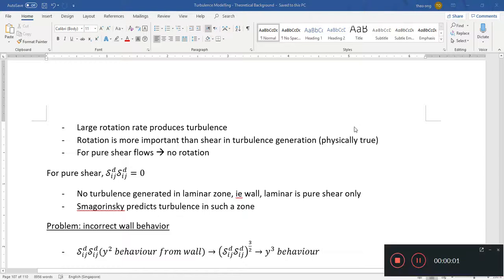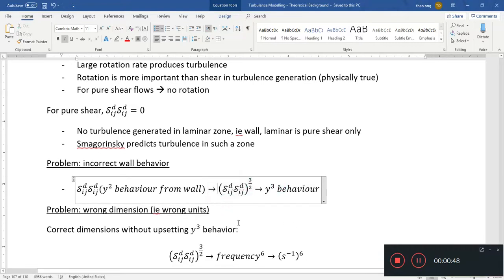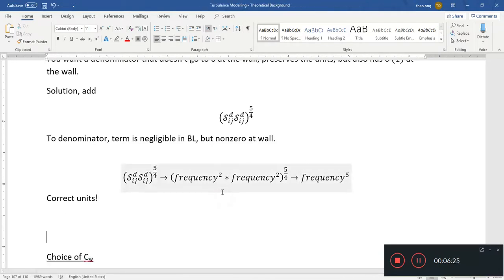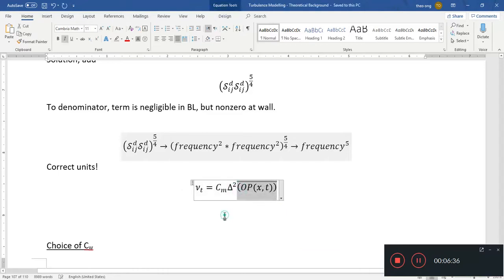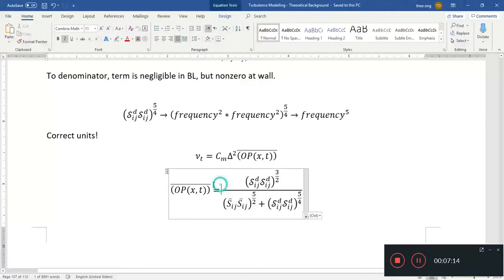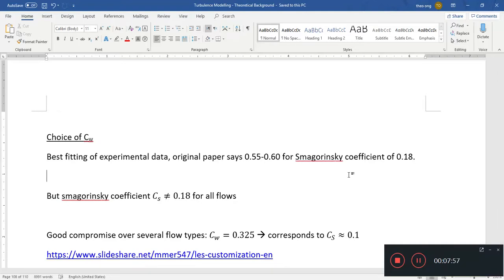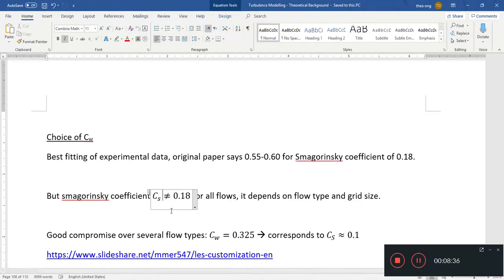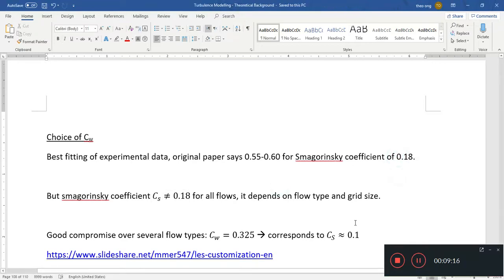Turbulence Modelling 57 - LES WALE Wall Adapting Local Eddy Viscosity Qualitative Overview part ii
F. Nicoud and F. Ducros. Subgrid-Scale Stress Modelling Based on the Square of the Velocity Gradient Tensor. Flow Turbulence and Combustion, 62(3):183–200, 1999.

What is backscatter?

Sagaut, P. (2006). Large eddy simulation for incompressible flows: an introduction. Springer Science & Business Media.

Pope, S. B. (2001). Turbulent flows.

Classic Smagorinsky (Handout: Large Eddy Simulation I G. Constantinescu)

Dynamic Models (Handout: Large Eddy Simulation II G. Constantinescu)

KEquation Models (Handout: Large Eddy Simulation III G. Constantinescu)

Hybrid Models (Handout: Large Eddy Simulation IV G. Constantinescu)

Spalart Allmaras DES Model
Spalart, P., Jou, W.-H., Strelets, M., & Allmaras, S. (1997). Comments on the feasibility of LES for winds, and on a hybrid RANS/LES approach. 1, 4–8.